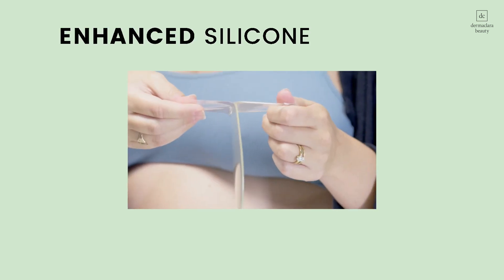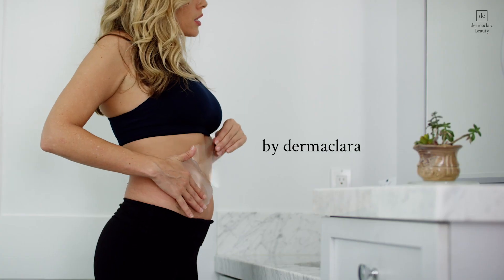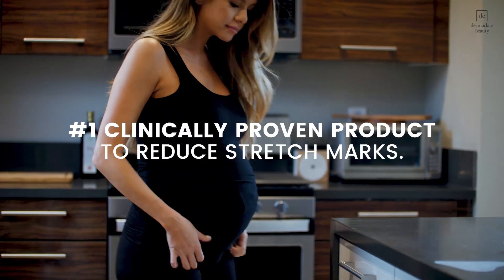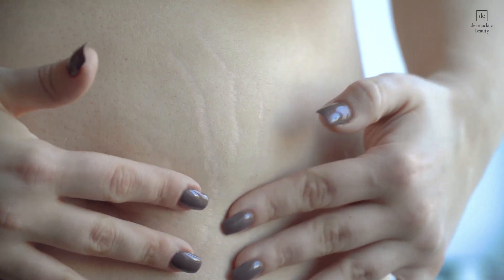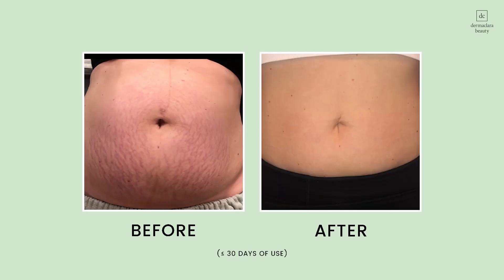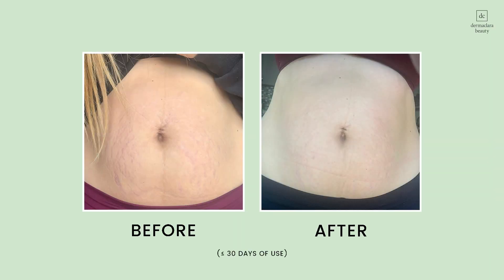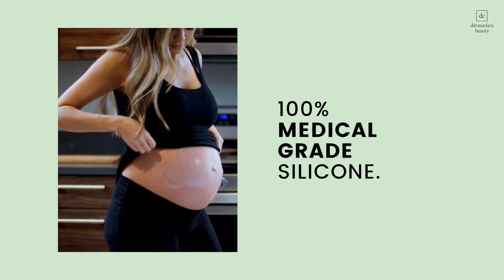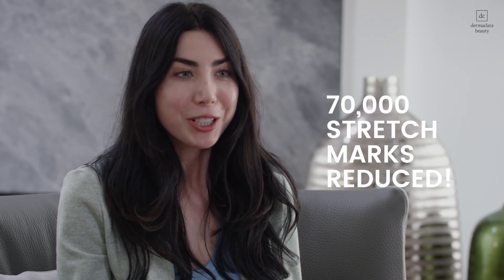"Age-Defying Results: Dermaclara Silicon Patches Before and After"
Discover the Revolutionary Secret to Age-Defying Skin with Dermaclara™!

** VISIBLE RESULTS **
Say goodbye to the days of empty promises!
Their satisfied customers have witnessed remarkable improvements in the appearance of their wrinkles and stretch marks with consistent use of Dermaclara™ Silicone Fusion™ patches.

** NATURAL AND NON-INVASIVE **
Embrace a natural approach to skincare!
Their medical-grade silicone patches create a gentle microclimate, promoting skin hydration and rejuvenation without any invasive procedures.

** USER-FRIENDLY **
Busy lifestyle? No problem! Applying Their patches is as easy as 1-2-3.
Simply adhere them to targeted areas, and let the magic unfold while you go about your day.

** TARGETED SOLUTIONS **
Whether it's those crow's feet around your eyes or the stretch marks from pregnancy, Dermaclara™ has customized solutions to tackle each concern head-on.

** LOVE YOUR SKIN AGAIN **
Regain the confidence you deserve!
Watch your skin transform into a radiant canvas of beauty, just the way you've always envisioned.